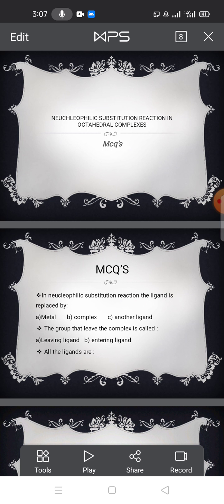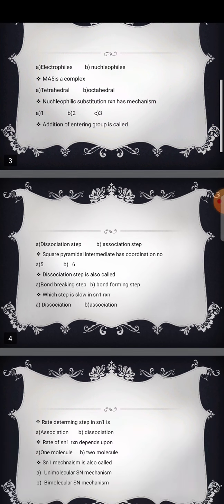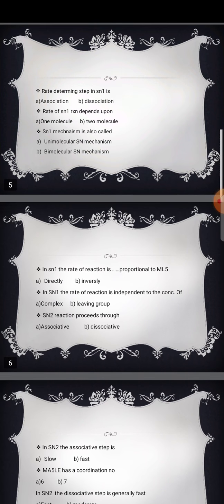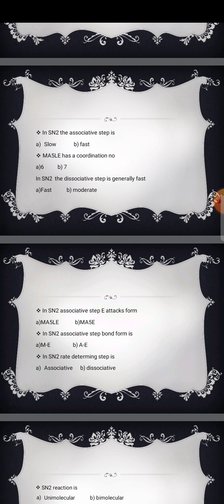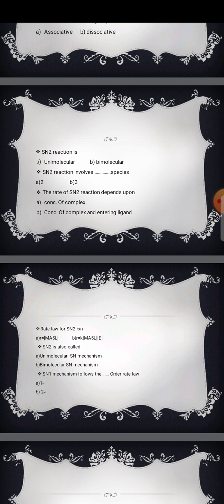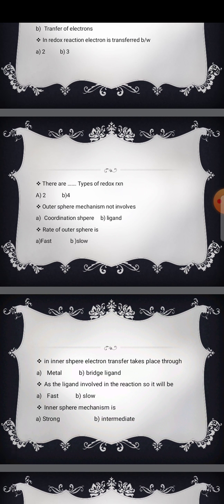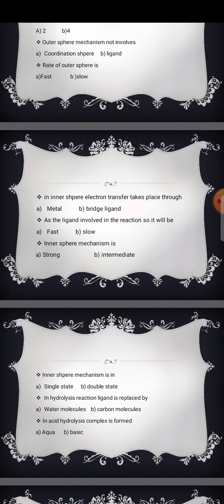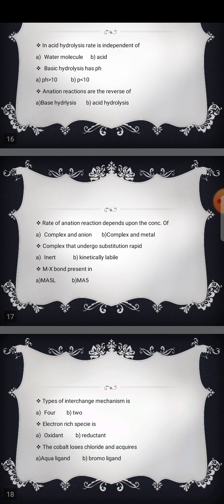mcqs on the topic of nucleophilic substitution reaction in octahedral complexes